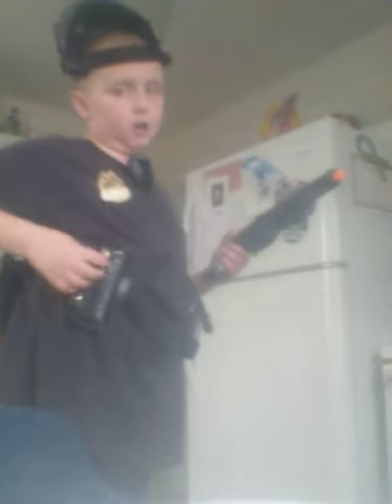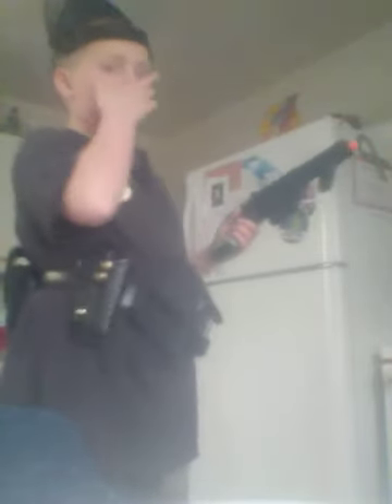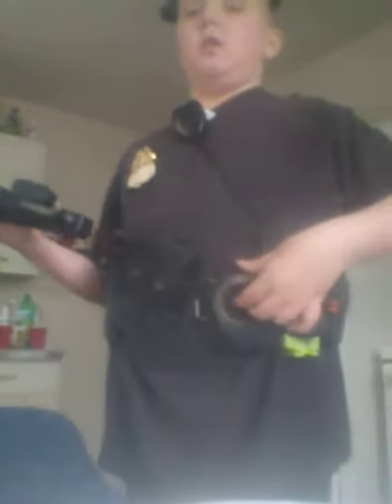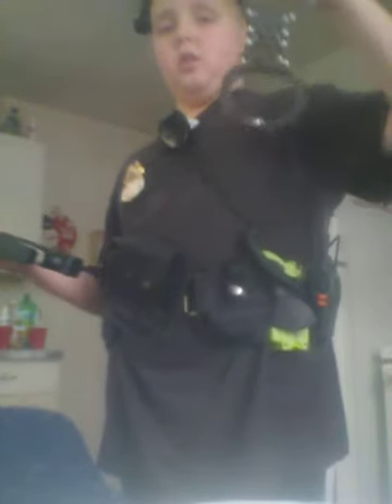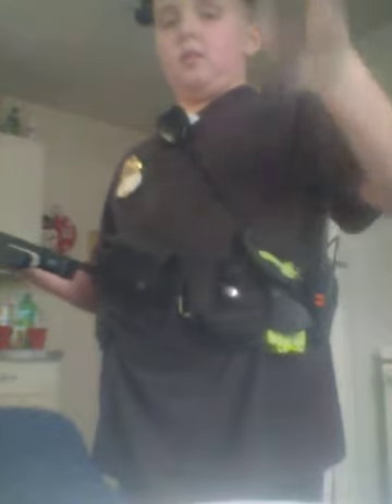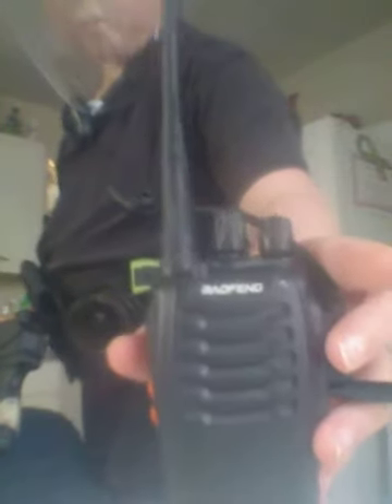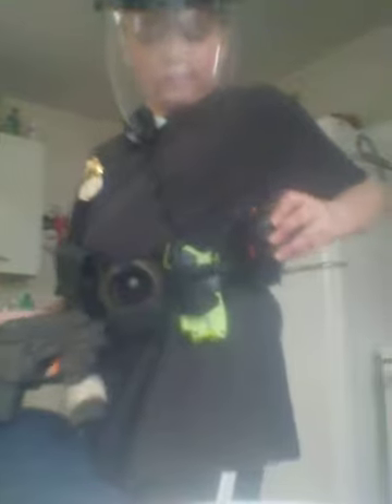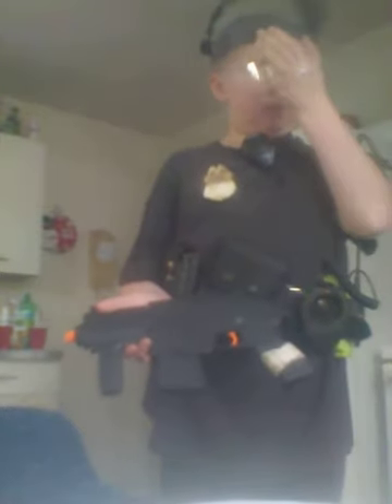S.W.A.T TEAM SETUP